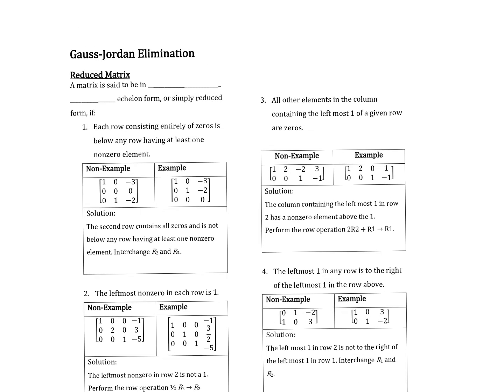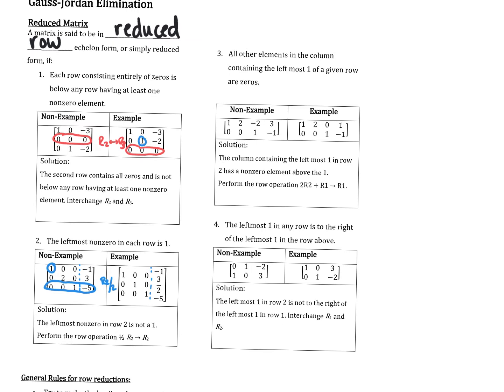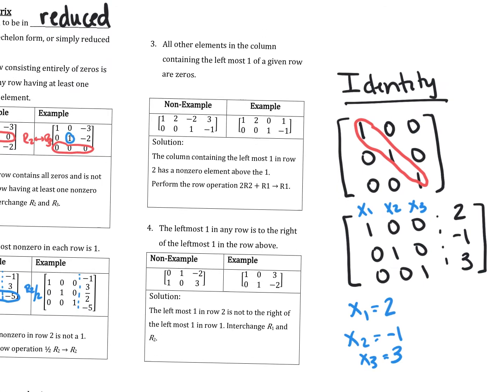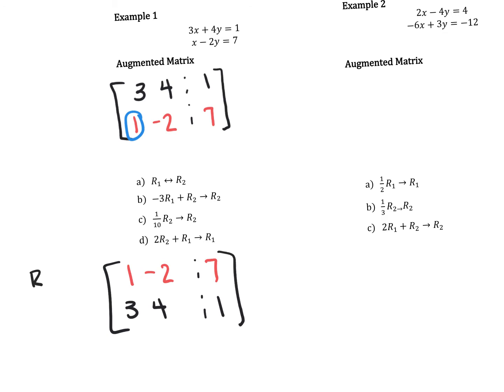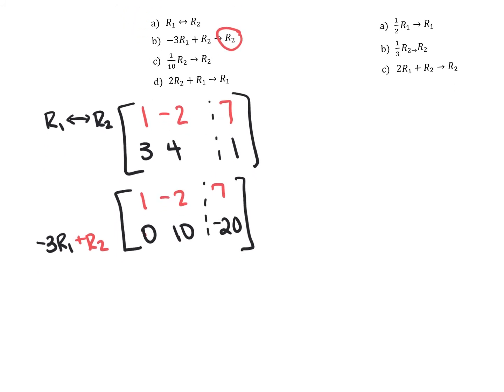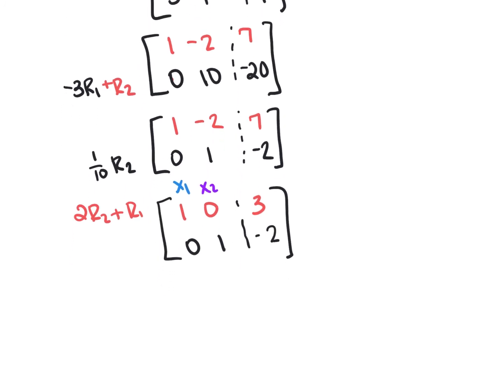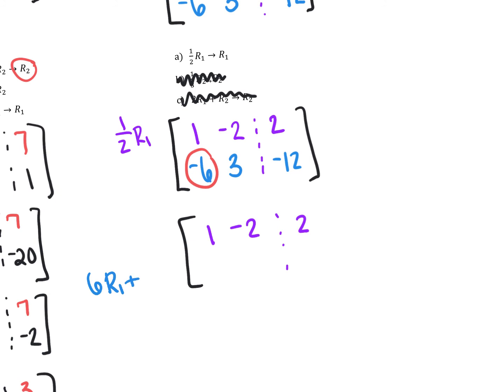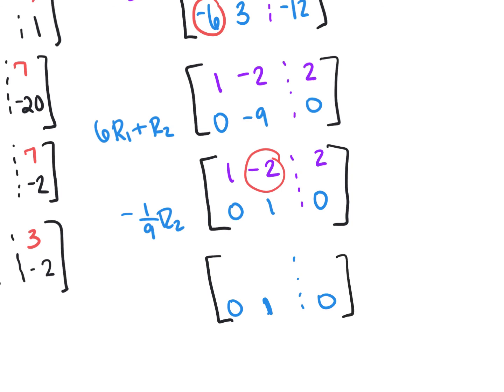Guass Jordan Elimination.mp4